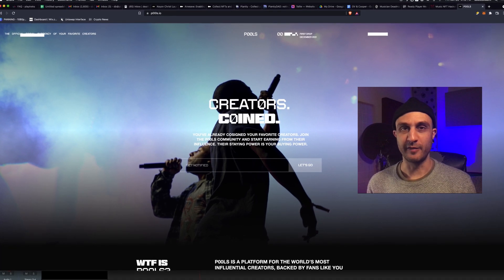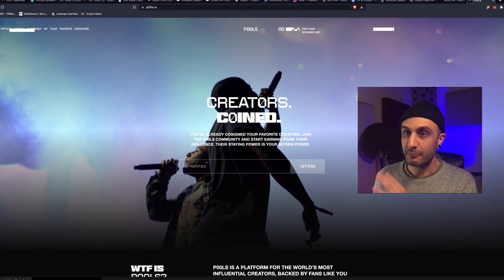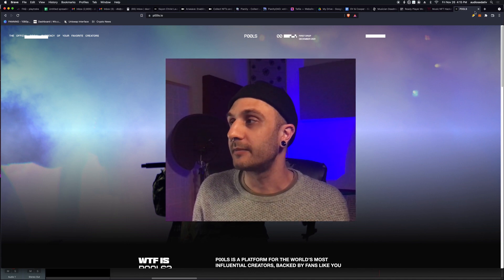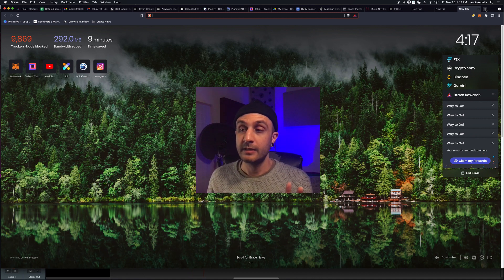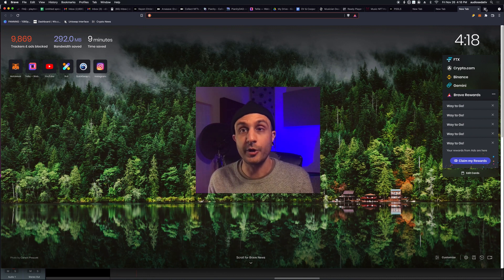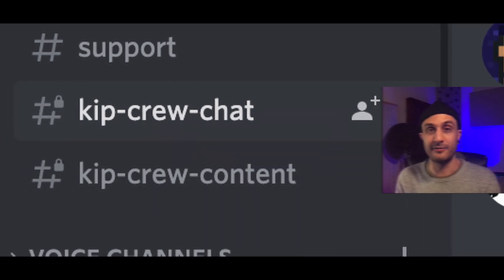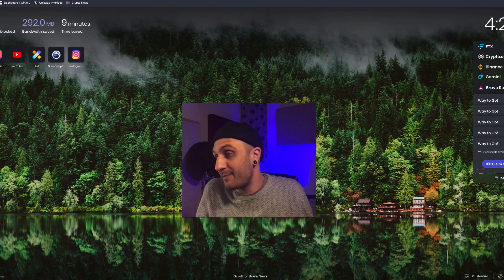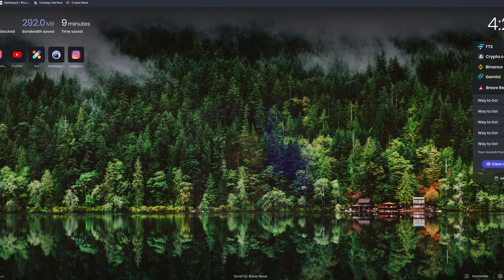Blockchain For Musicians | Web 3 Basics | Creator Economy | WTF | Music Producer Riffs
Blockchain for musicians web 3 basics.  Creator economy wtf music producer explains.

Death Beach is a music producer and entrepreneur.    His channel is for education purposes and is a way to reach as many people as possible.

Death Beach can work with you one on one with music production, coaching, mentoring, consulting for growth, and NFT planning.